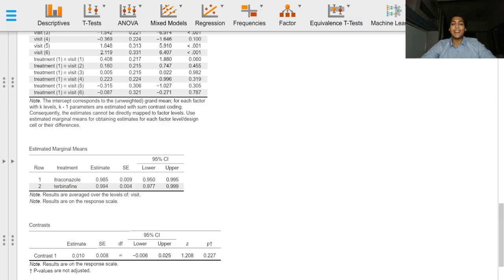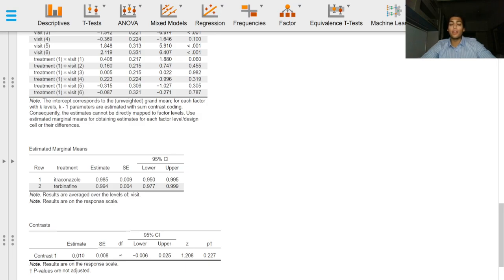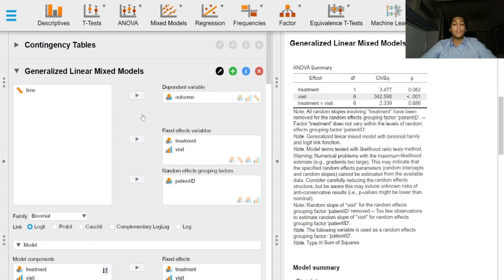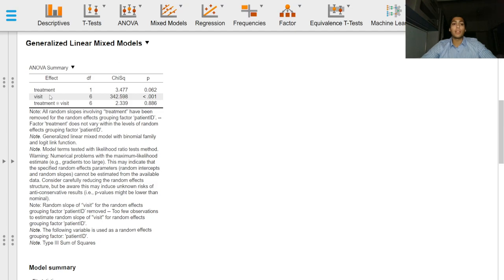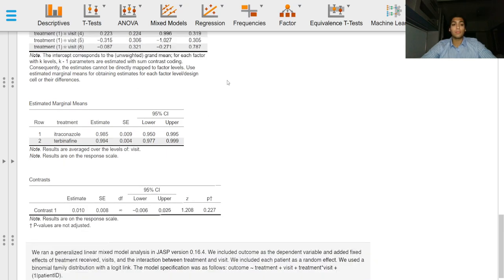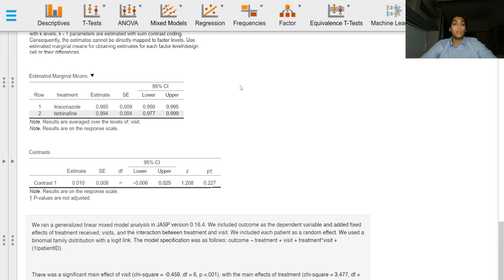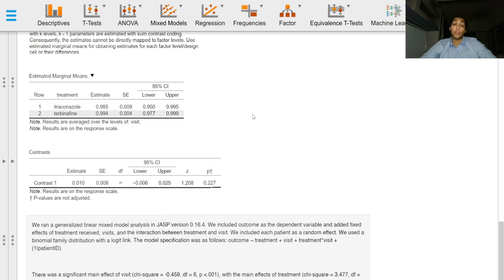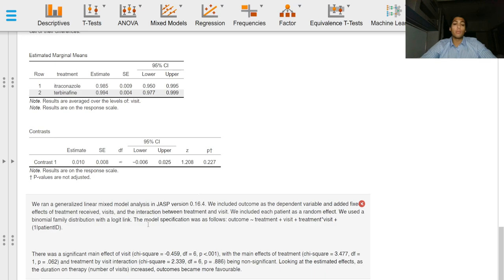4. Generalized linear mixed effects models - Reporting your results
This final installment in the series on generalized linear mixed models in JASP focusses on reporting the results in a way which conveys maximum information to readers succinctly.

This video series is all about generalized linear mixed effects models, what they are, when to use them, and how to perform them in JASP. In mixed effects models, we use the fixed effects variable(s) of interest, and include a clustering or grouping random effects variable.